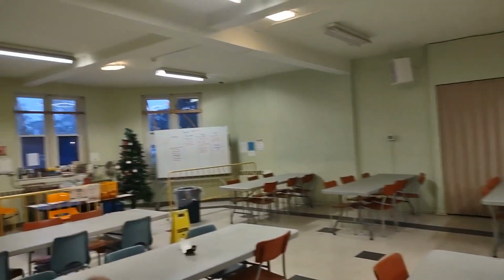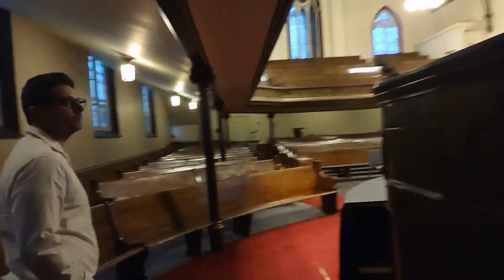Ep-10-Back Door Mission @Simcoe Street United Church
Andrea was hoping to have a tour of the Old Simcoe Street United Church. With its Gothic Revival style Andrea set out on a mission to learn more about the Church and its history. What Andrea discovered is that it is now being used by the Back Door Mission.

The Back Door Mission offers services and support to those in need.  It joins both social and health care services for those experiencing homelessness.

*Links:*

*References:*

Hendry, Glenn. _As Old as Canada, Oshawa's Simcoe Street United Church to hold final sermon April 14_. 14 March 2024. Images . 25 November 2025.

Museum, Oshawa. _Heritage Oshawa Places of Warship_. 2025. Photos and Document . 25 November 2025.

Ontario, Kings Printer for. _Ontario Heritage Trust_. 2025. Images. 25 November 2025.

Poverty, Back Door Mission for the Relief of. _Back Door Mission: Who We Are_. n.d. Document. 25 Novemeber 2025.